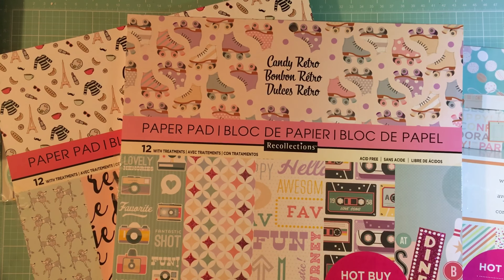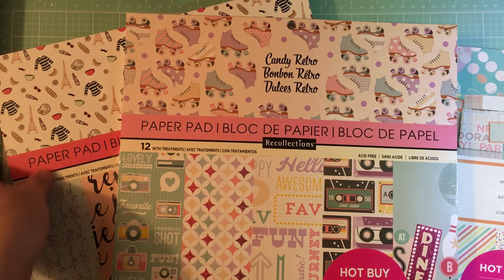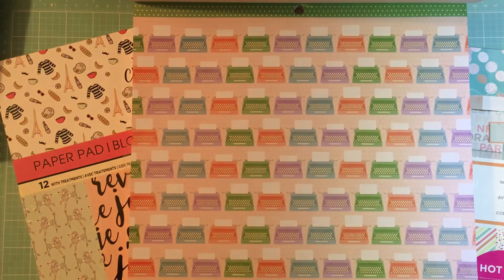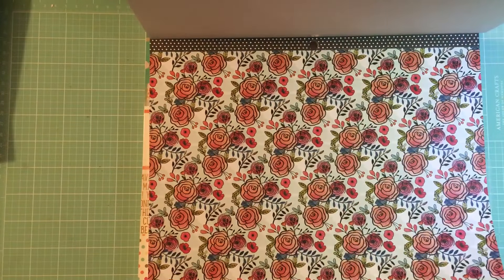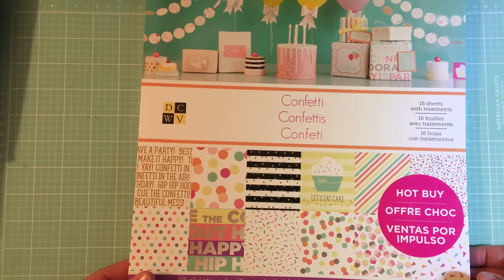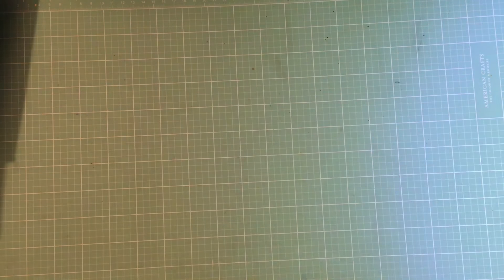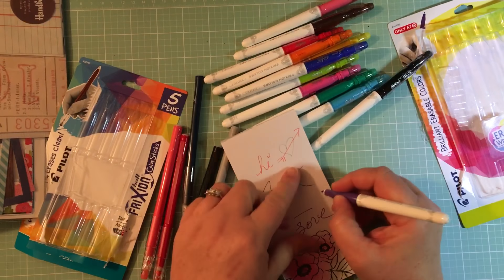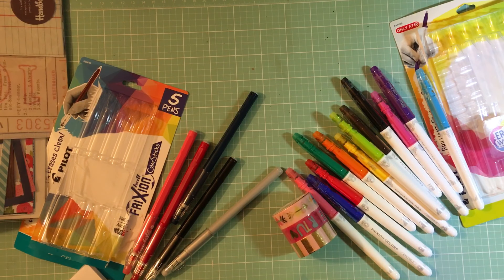Michaels Brand New Hot Spot Pads | December 31, 2016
I was really excited about the new Hot pads at Michaels that I wanted to share them with you!!!
Happy New Years Crafty Peps!!! ~CC